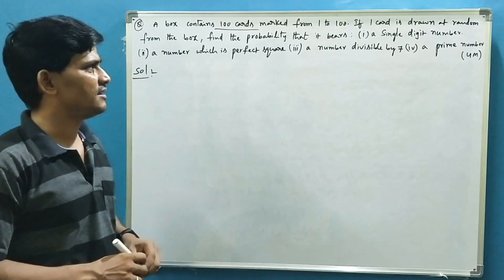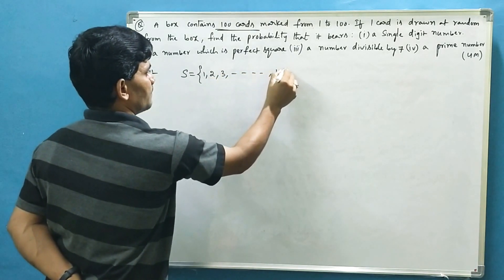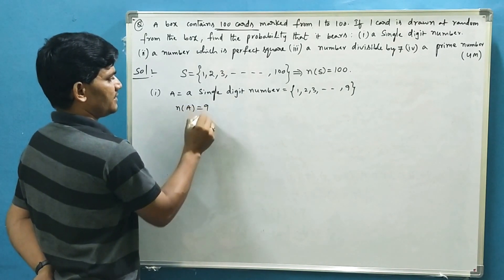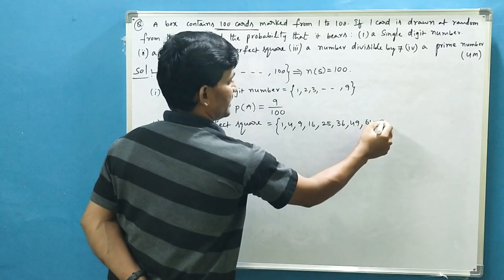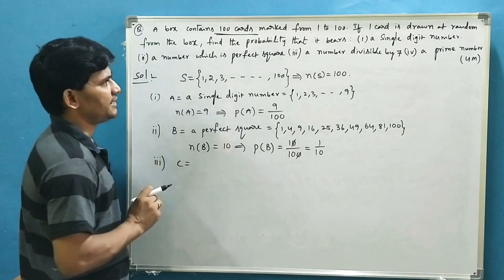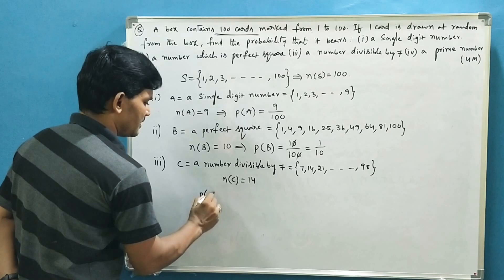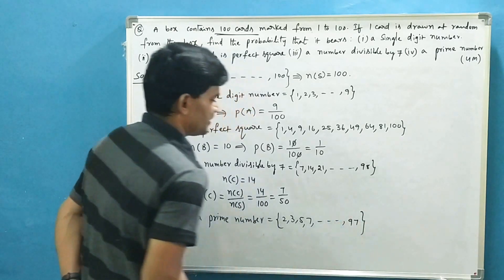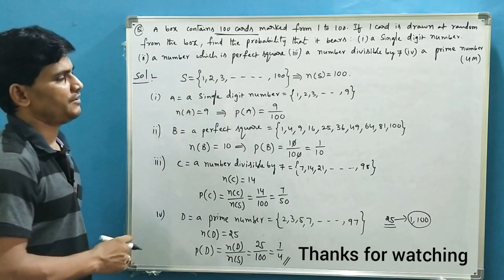A box contains 100 cards marked from 1 to 100. One card is drawn at random,find the p(single digit )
A box contains 100 cards marked from 1 to 100. One card is drawn at random,find the  probability of getting  i) single digit  number, ii) a number which is a perfect square, iii) a number divisible by 7,  iv) a prime number.